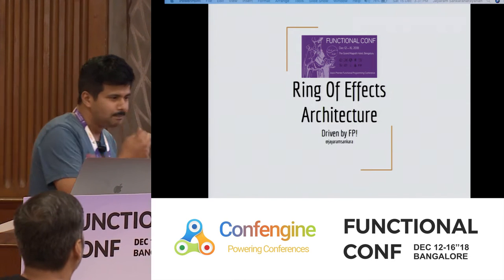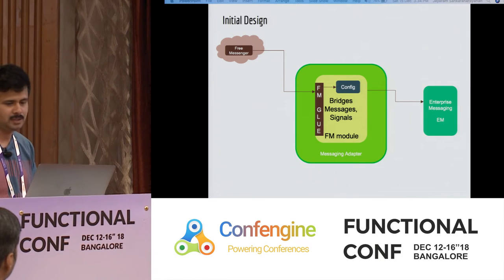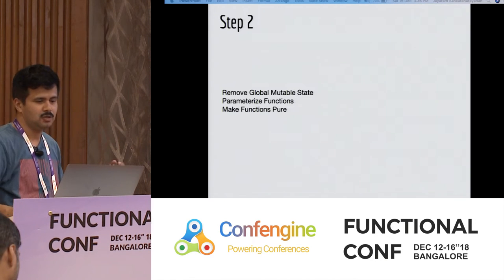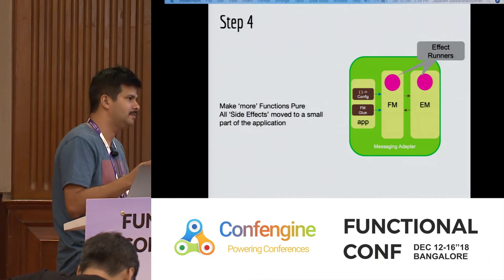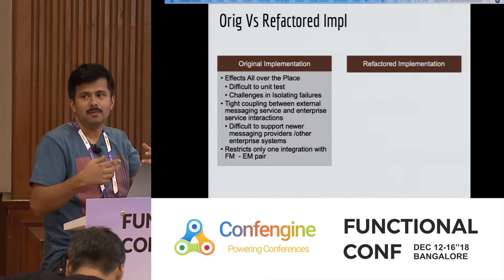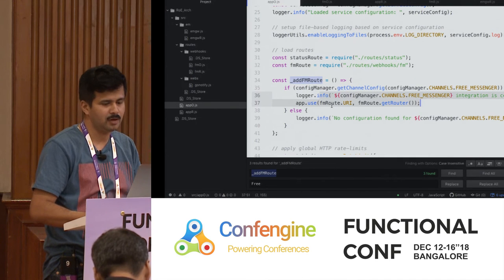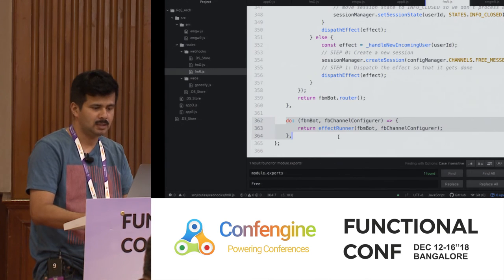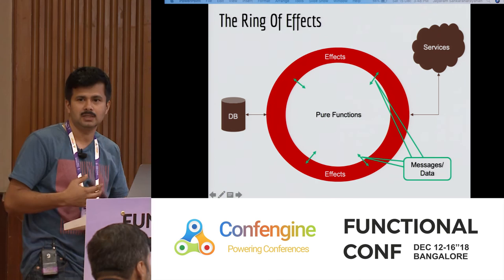Ring Of Effects Architecture Driven by FP! by Jayaram Sankaranarayanan at FnConf18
This talk shares case study on how an application's design and architecture evolved when functional principles were applied and application was refactored.

The transformation of the architecture and how developers understood the structure of the application is also discussed.

It starts with outlining the basic use case, initial implementation tech stack and high level design and how iteratively the design was changed by applying the following FP principles.

1. No mutable global state
2. Use pure functions
3. Effects as Data and Restrict effects to outer ring of the application